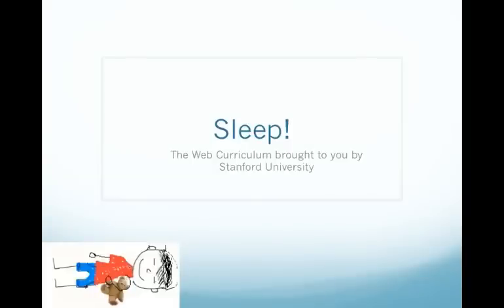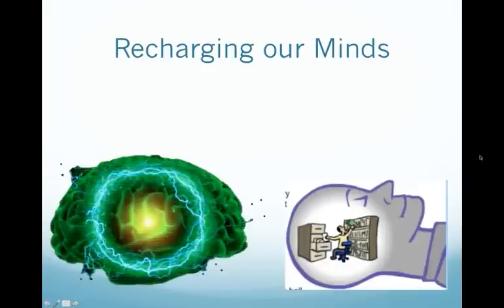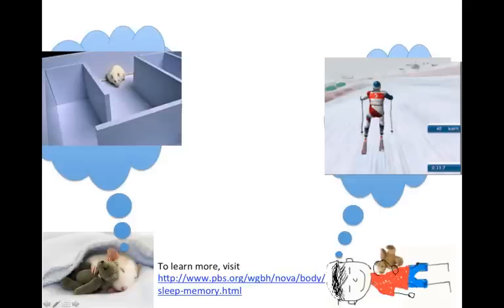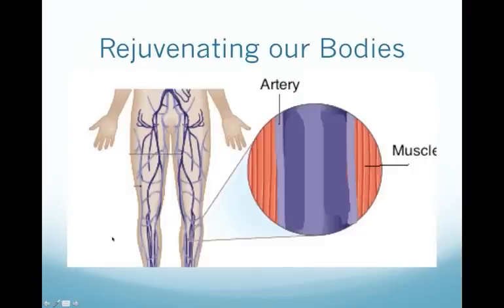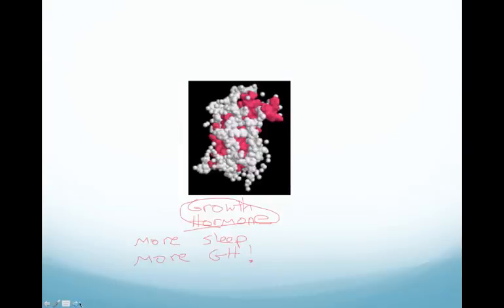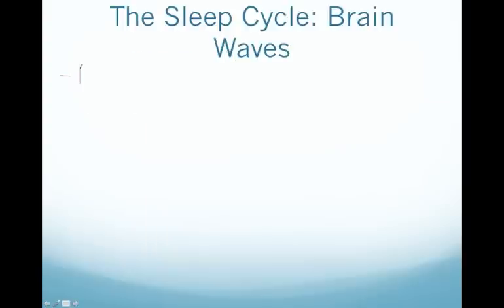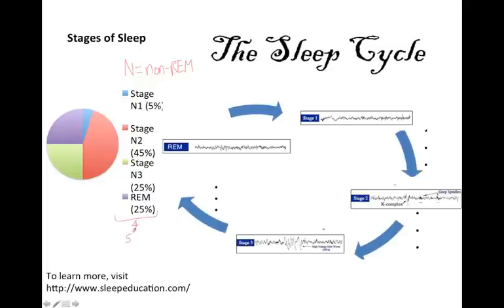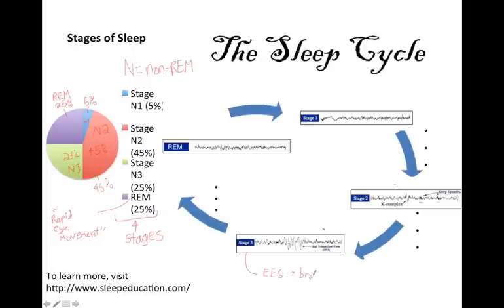Sleep 1 - The Importance of Sleep